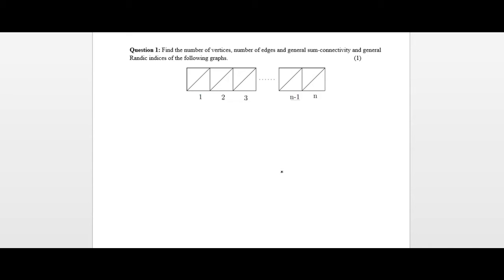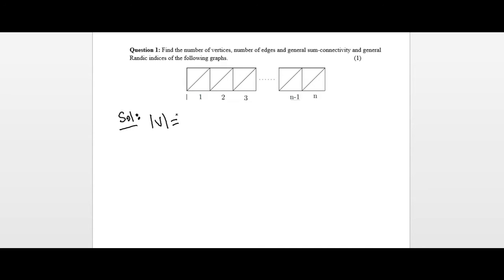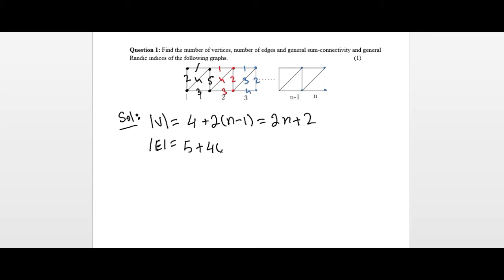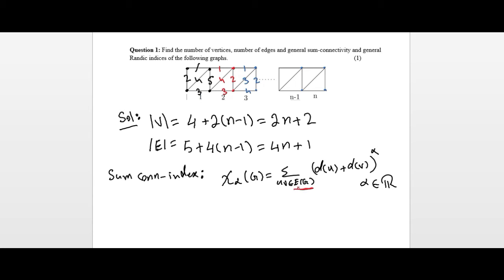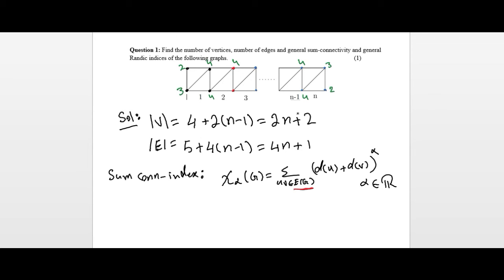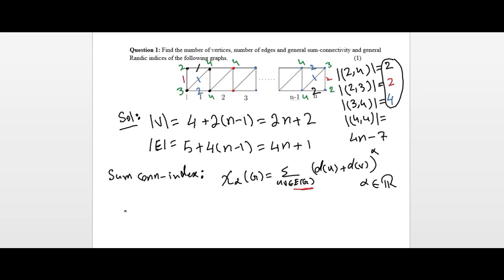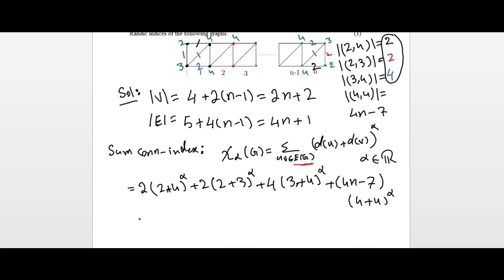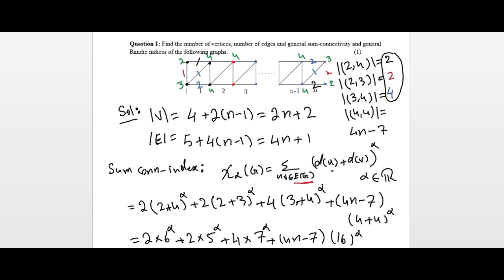Number of vertices, edges and topological indices of graphs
In the video, we will learn how to find the number of vertices, number of edges and some topological indices of a graph structure. This video will be useful for the beginner who wants to start research in chemical graph theory.